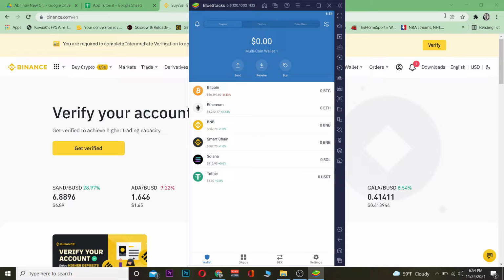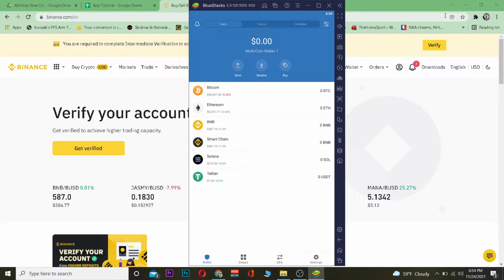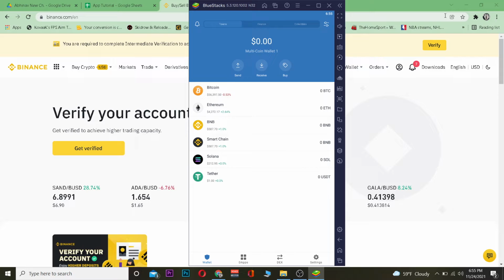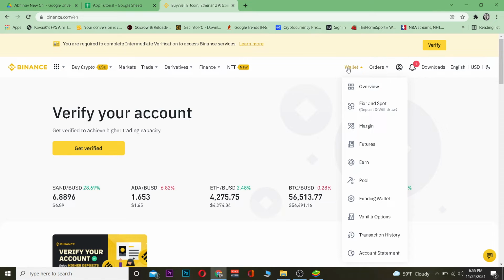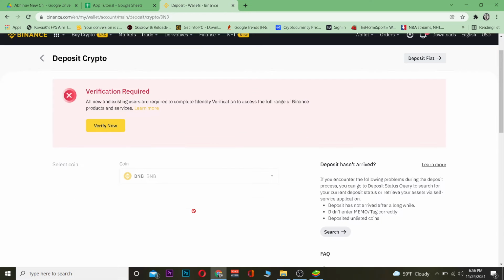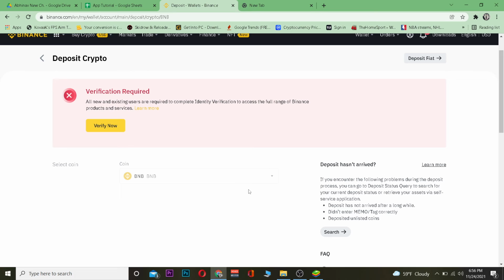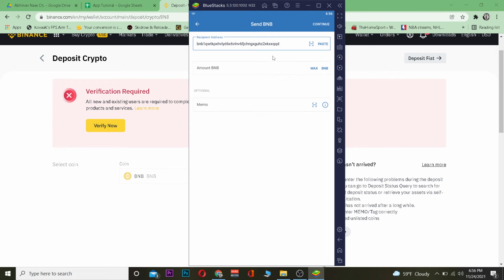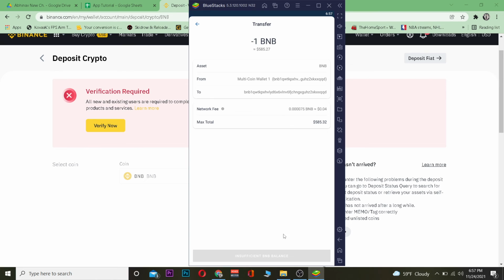How to Transfer Crypto from Trust Wallet to Binance (2022)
This video guides you through the exact steps on how to How to Transfer Crypto from Trust Wallet to Binance   .

CHAPTERS
0:00 - Intro
0:09 - How to Transfer Crypto from Trust Wallet to Binance
2:13 - Outro